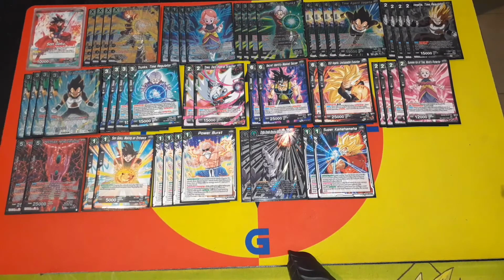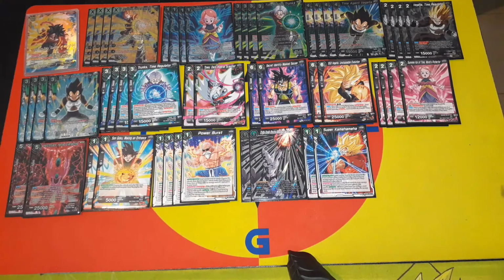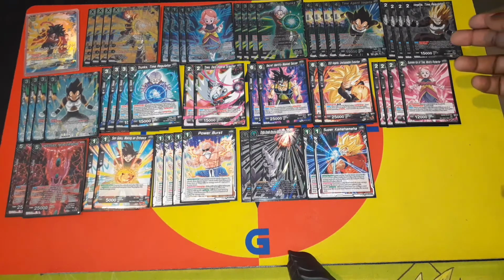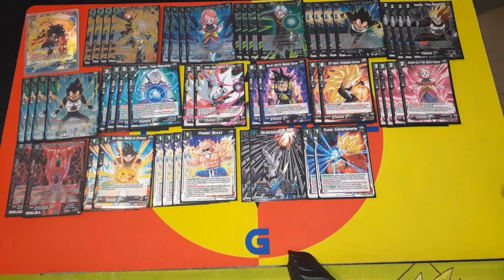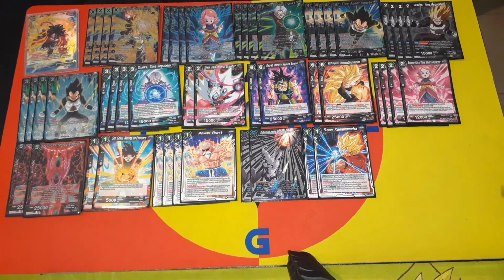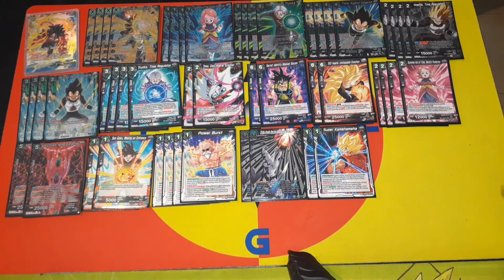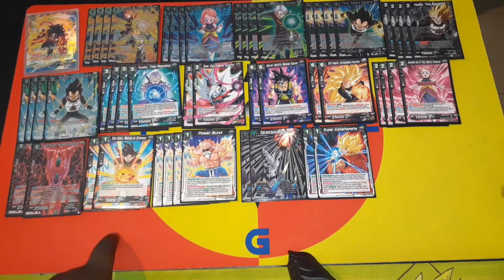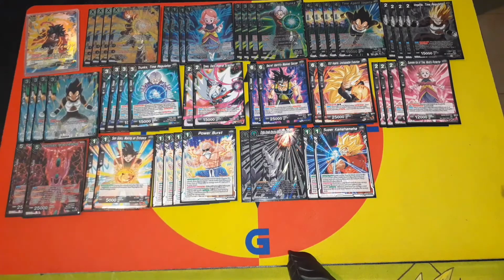My Goku Xeno Deck Profile for the Dragon Ball Super Card Game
A first look at Goku Xeno from set 11 Vermilion Bloodlines.